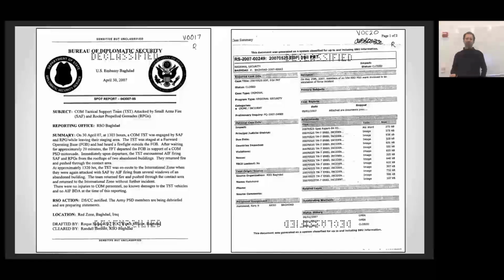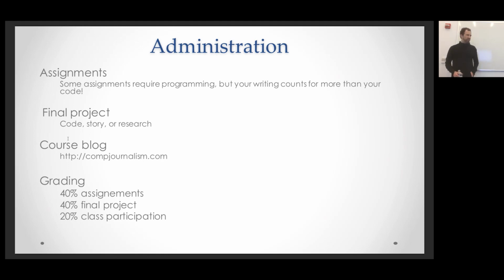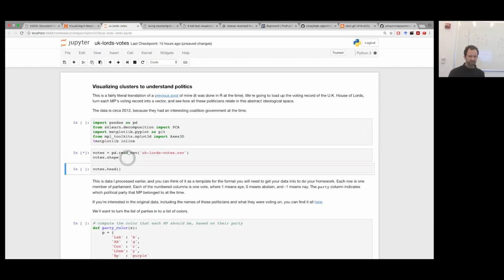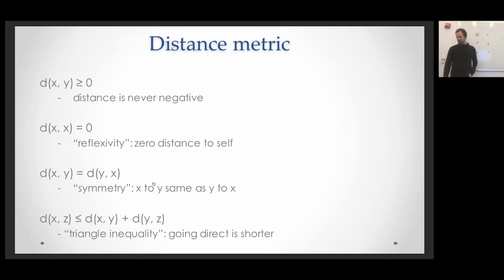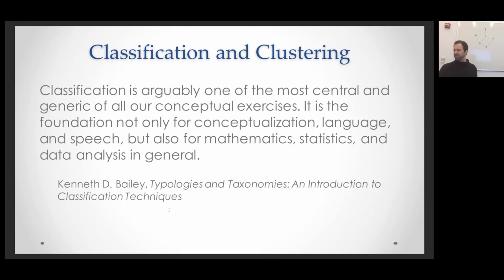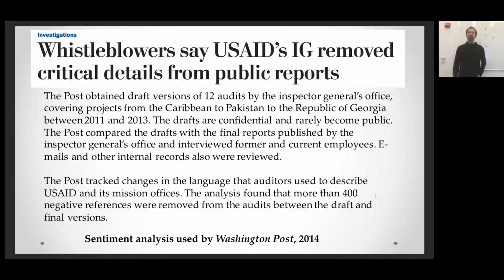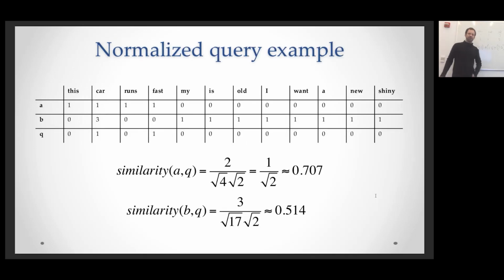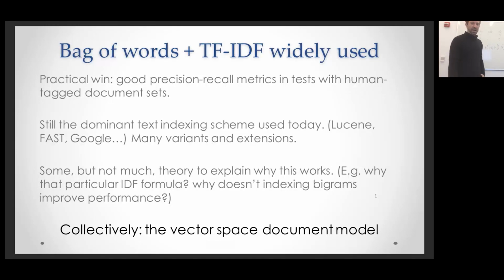Frontiers of Computational Journalism week 1 - Introduction and High Dimensional Data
Taught at Columbia Journalism School, Fall 2018